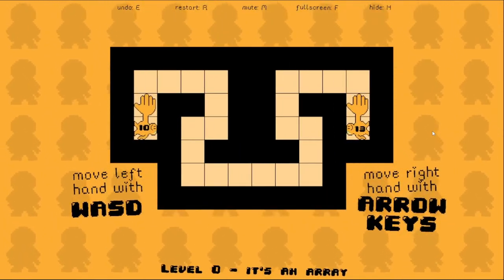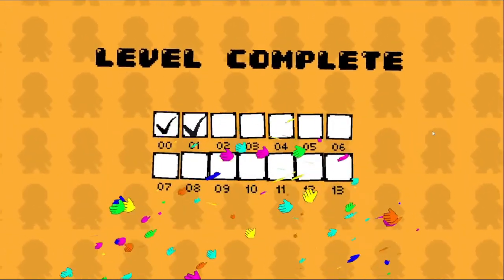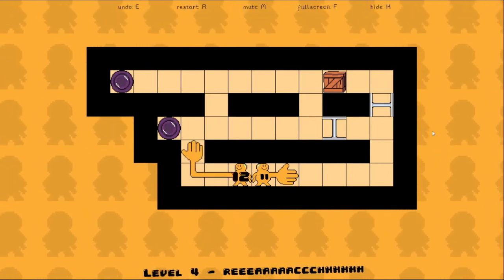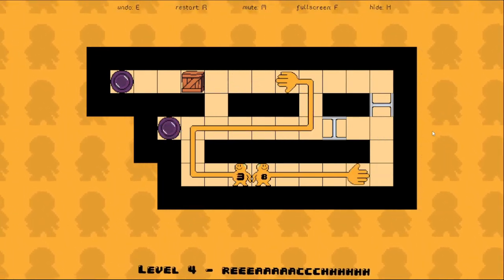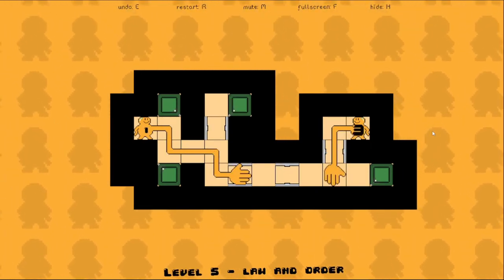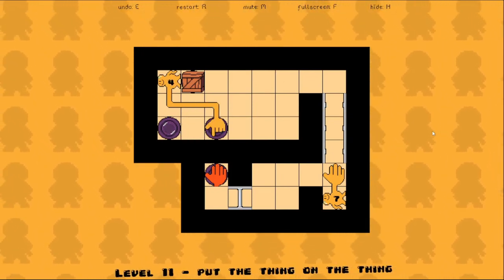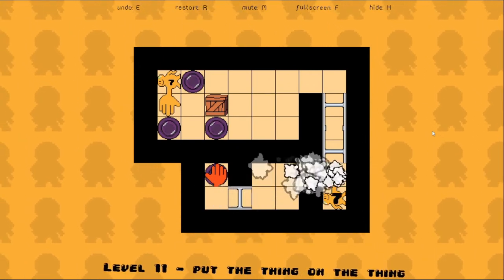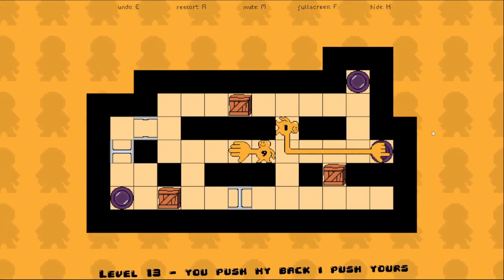Do Puzzles While Pressing Buttons And Cutting Off Your Hand For Your Friend - Handshakes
Game: in title of video